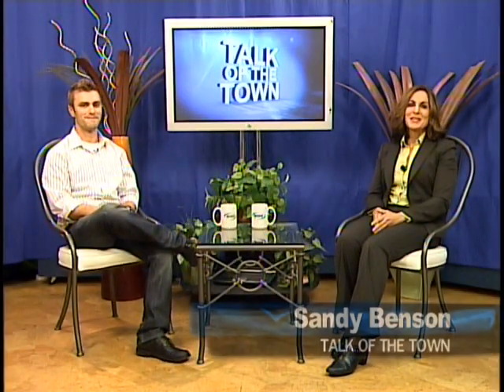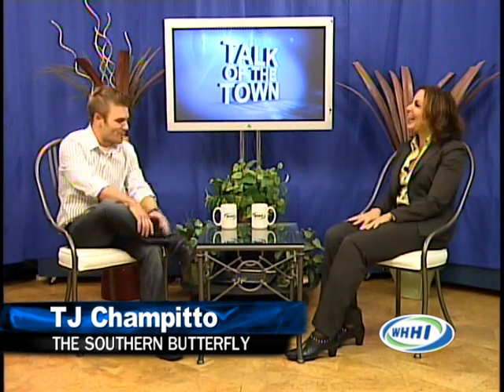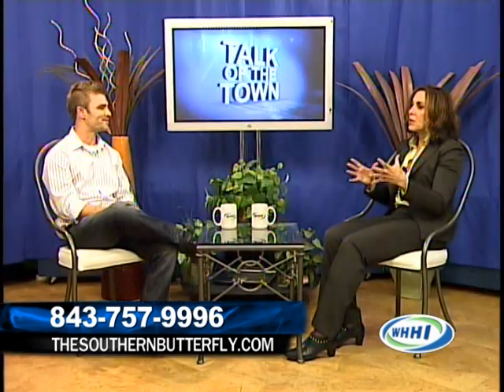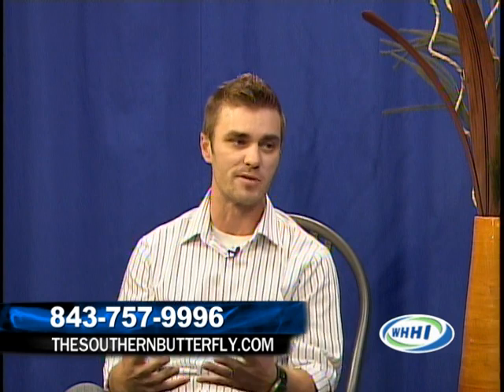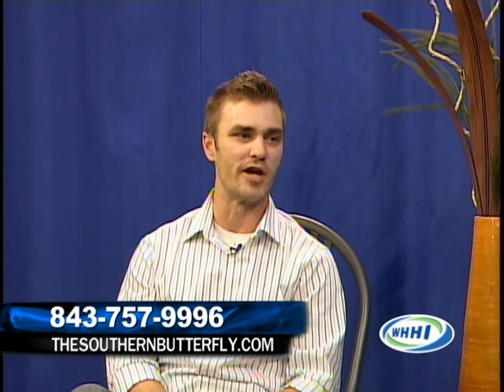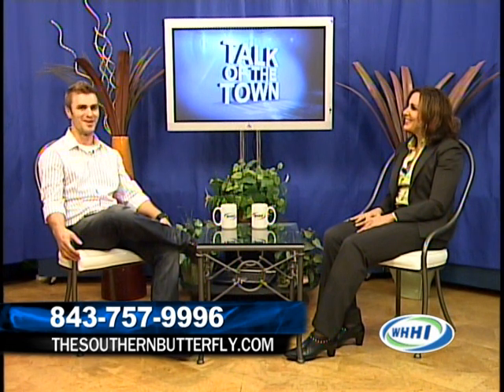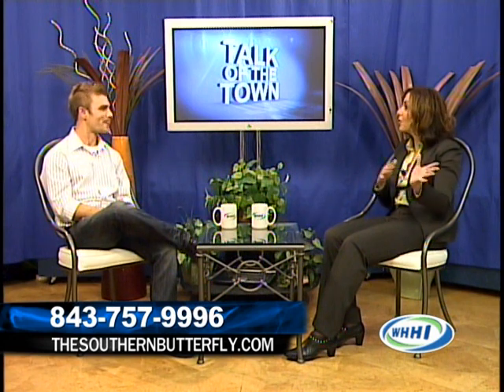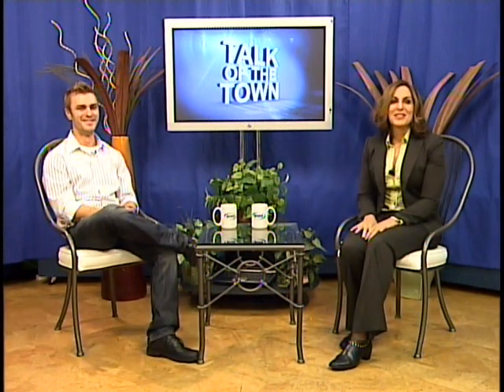WHHI-TV's "Talk of the Town": | 11/13/12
27 Dr. Mellichamp Drive
Suite #107